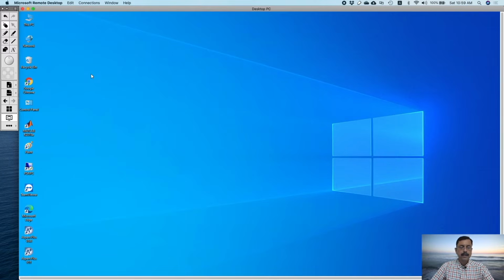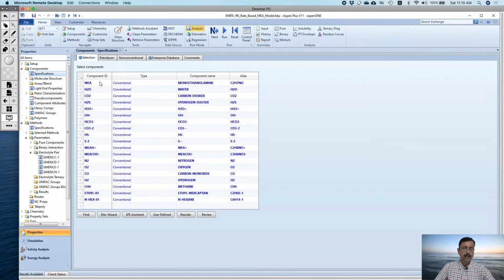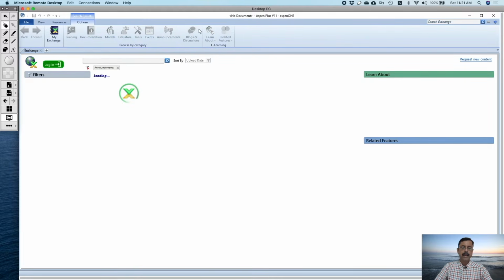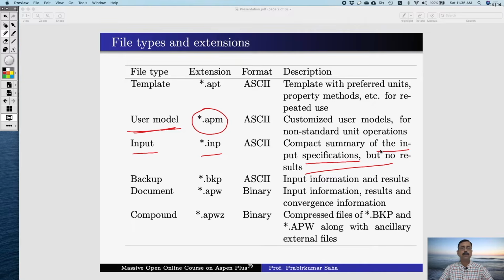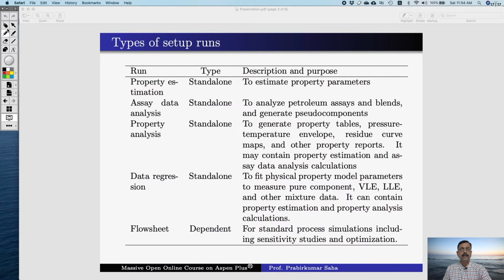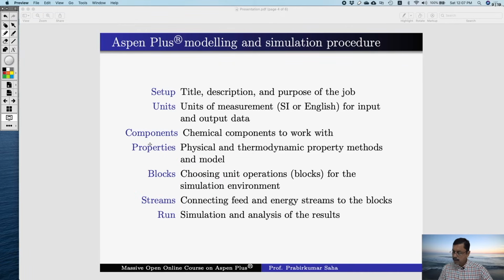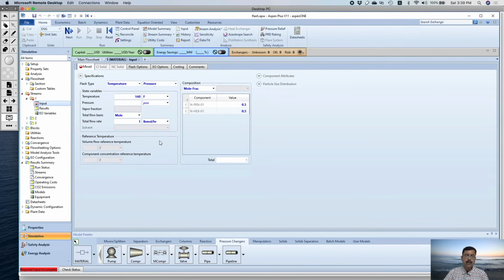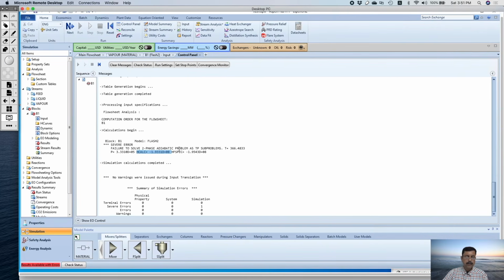Lec 2: Understanding Resources and My Exchange, Start using Aspen Plus